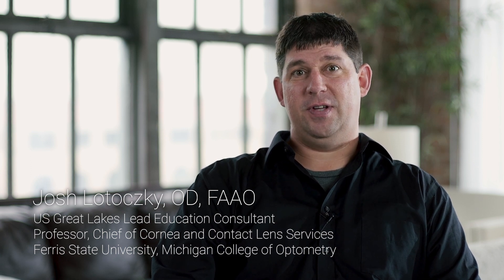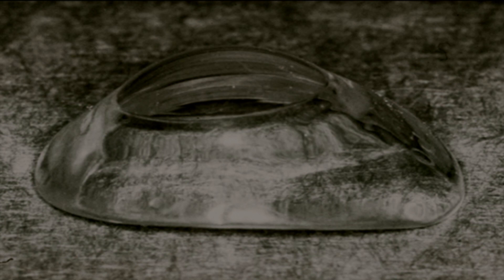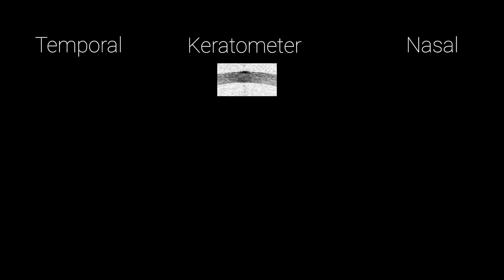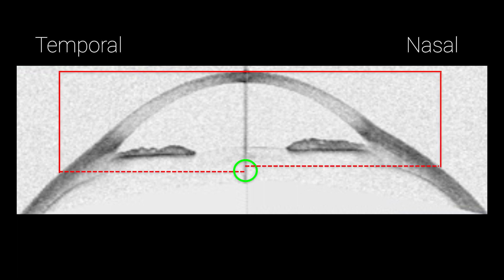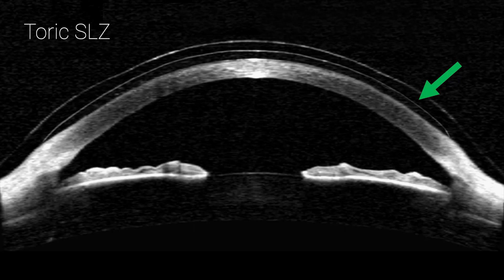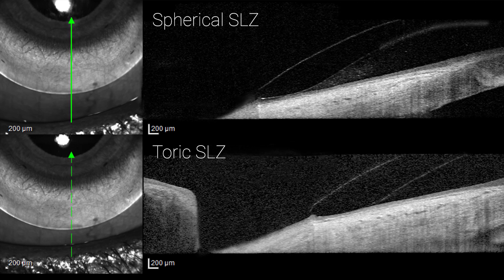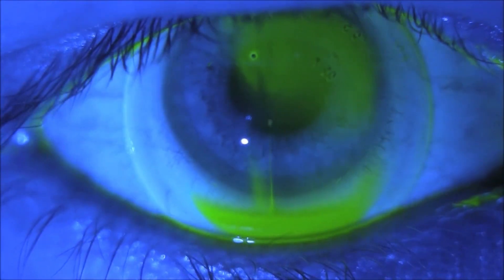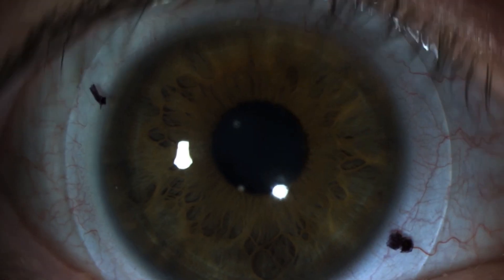Toric Periphery Scleral Lenses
Dr. Josh Lotoczky discusses the history, capabilities and unique characteristics of toric periphery scleral lenses and what the advantages are.